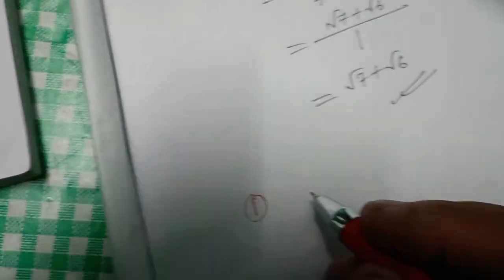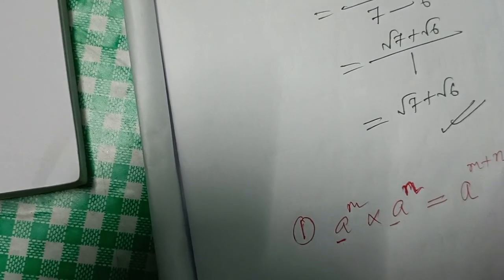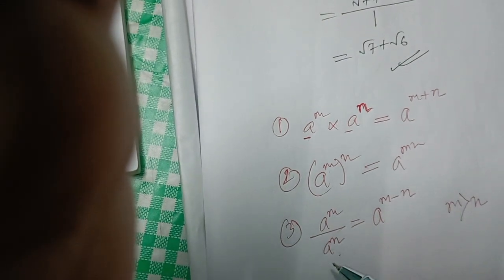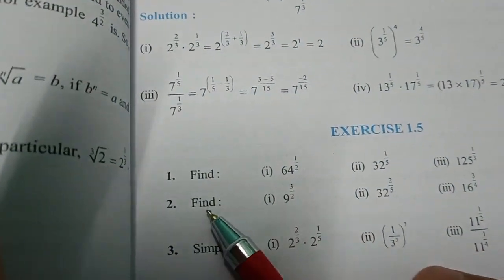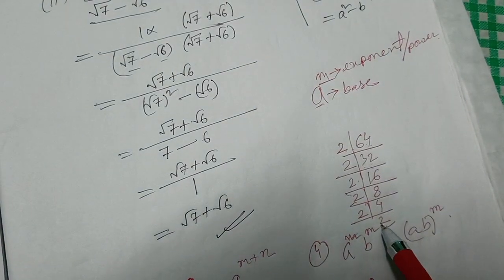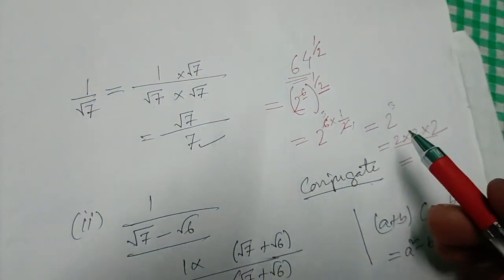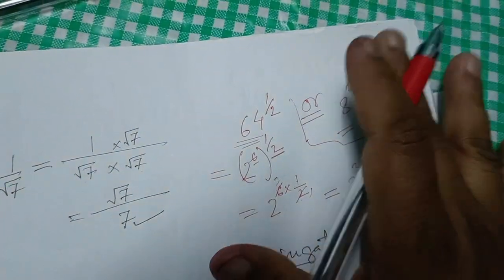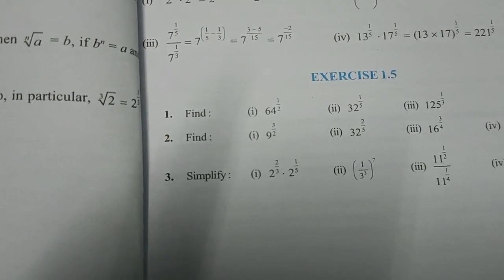Laws of exponents on real nos.